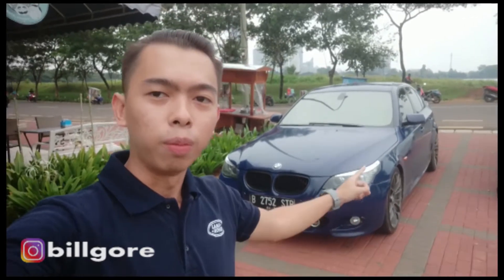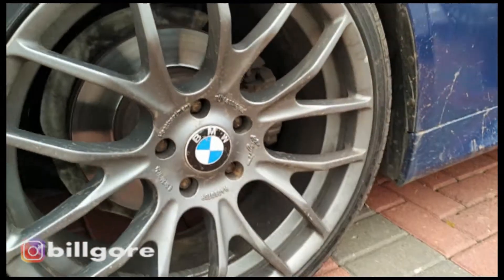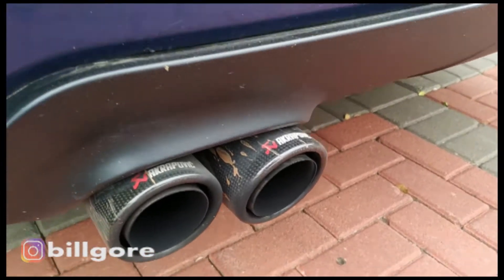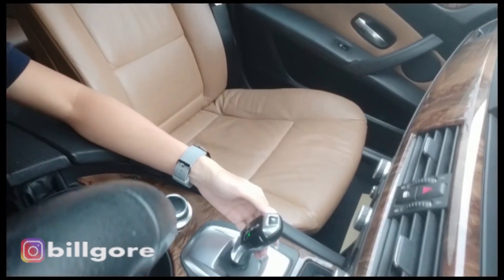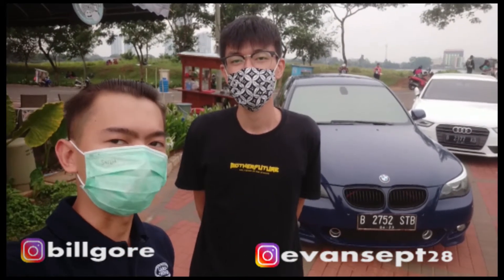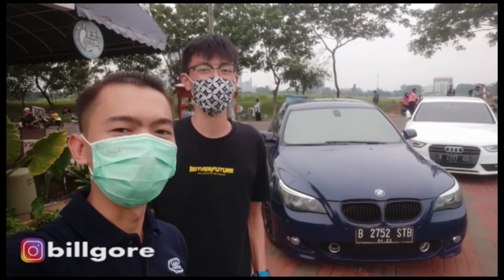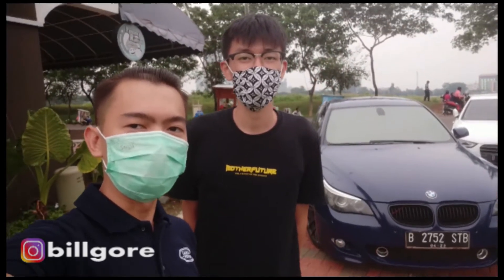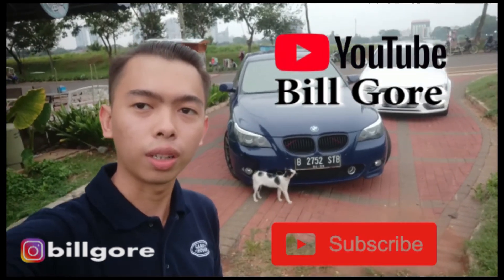Modif Simple | Review BMW M5 E60 Terkece !!!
Di Vlog kali ini gue review singkat mobil BMW E60 523i Tahun 2008, dan sedikit tanya-tanya dengan owner dari mobil ini.